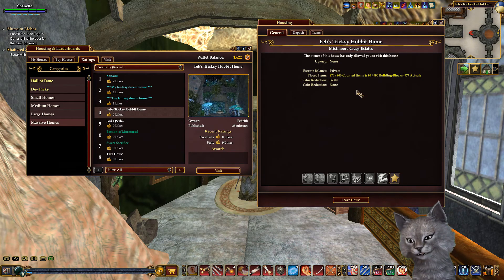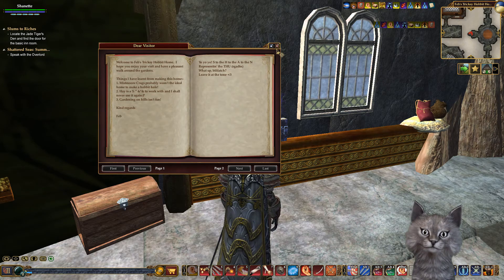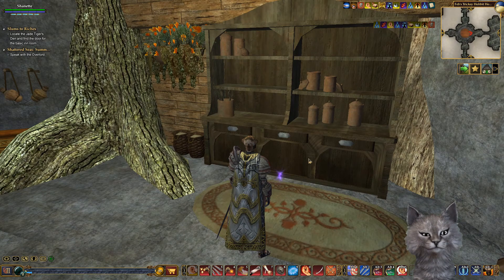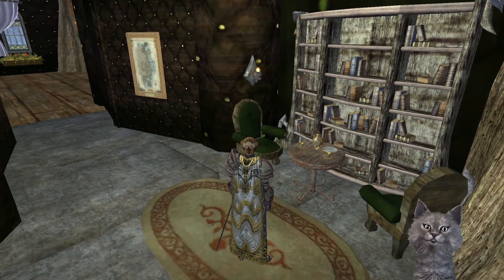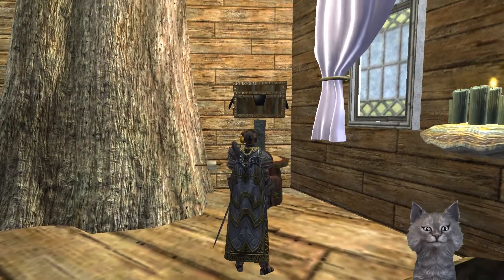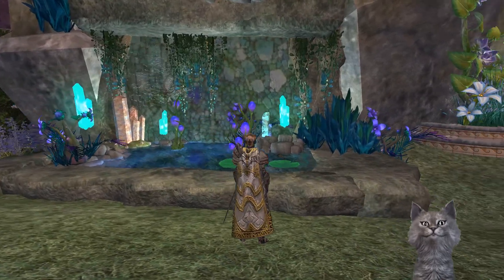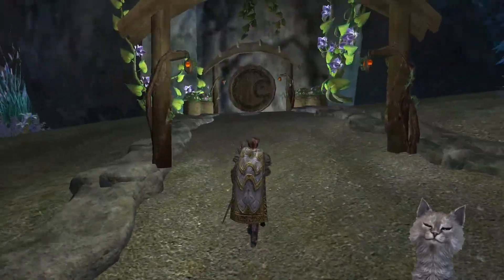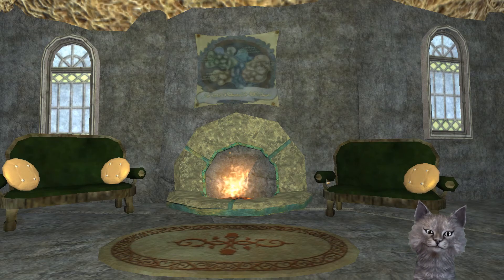Feb's Tricksy Hobbit Home